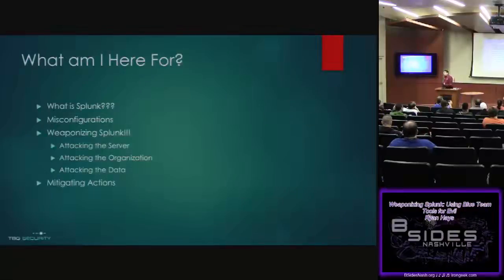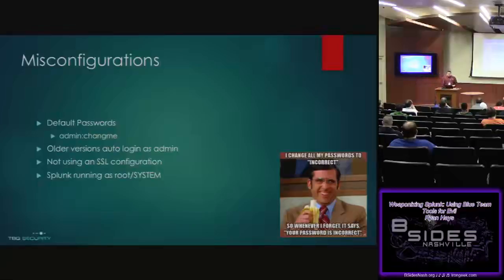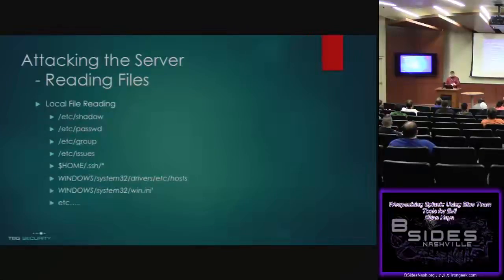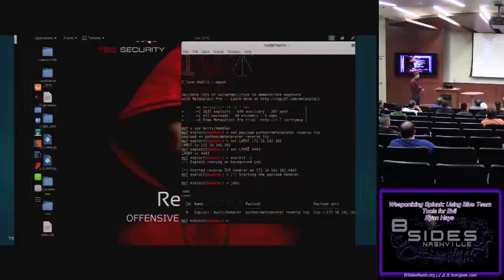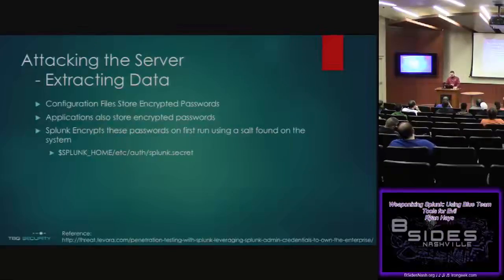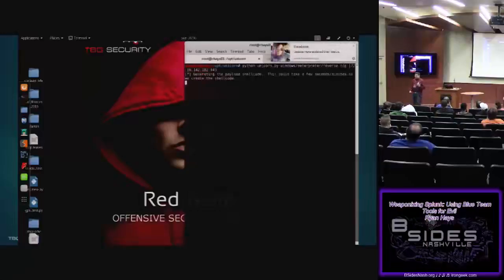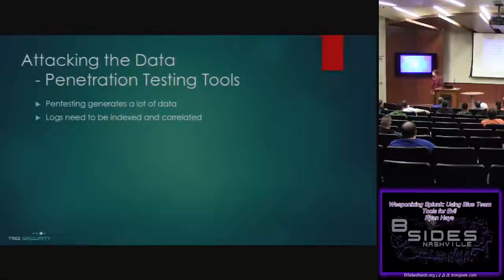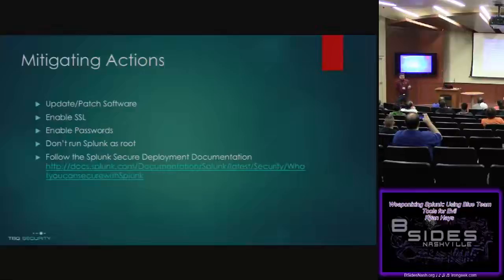BSides Nashville 2017 Red03 Weaponizing Splunk Using Blue Team Tools for Evil Ryan Hays.mp4